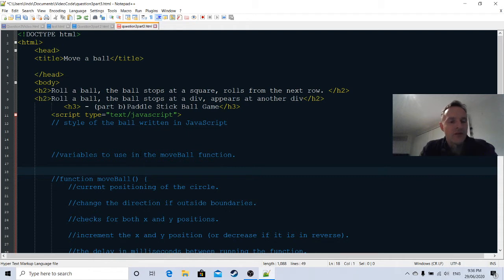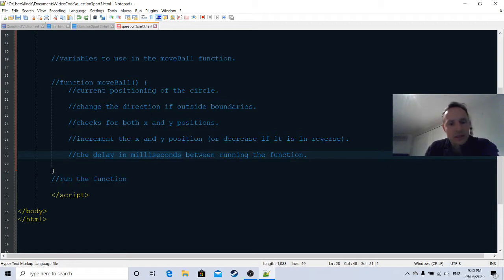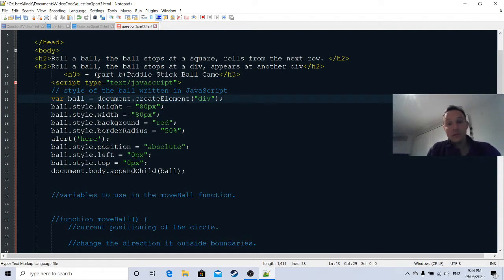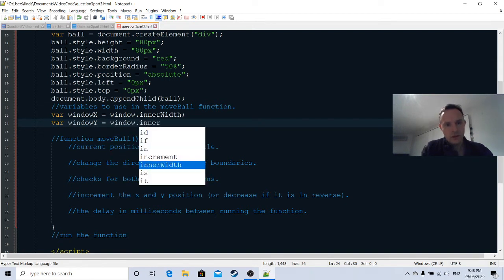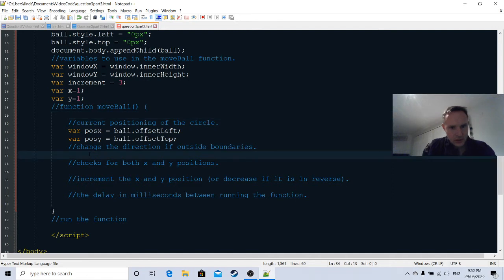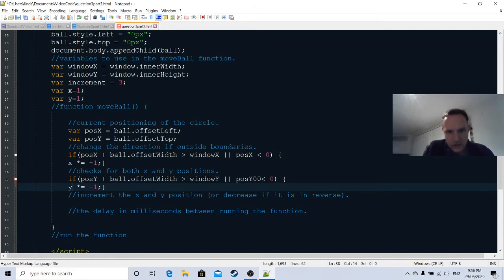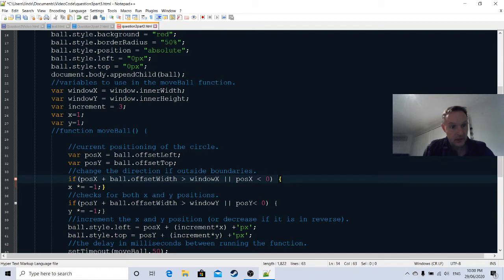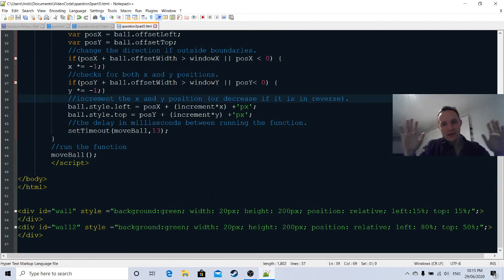Challenge #3 Roll a Ball in JavaScript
Challenge #3 Roll a Ball in JavaScript, here I look at creating a function that is called within itself. It makes a ball that bounces off the walls of the window.